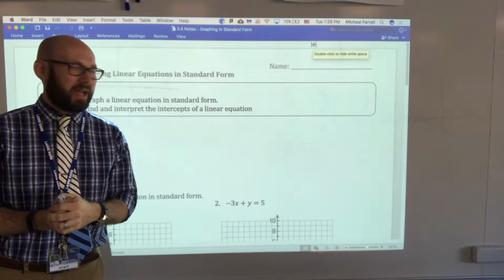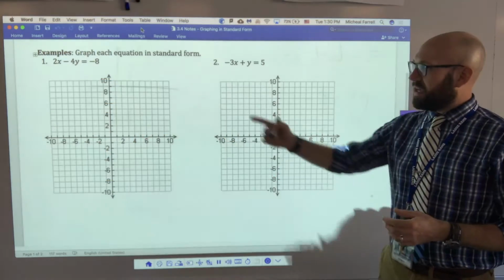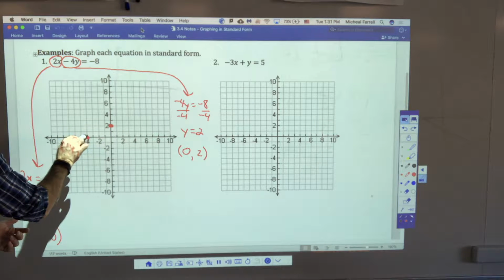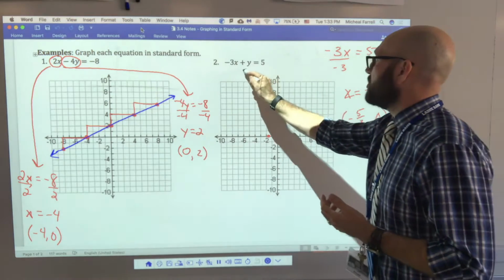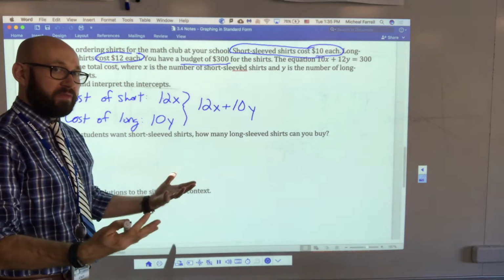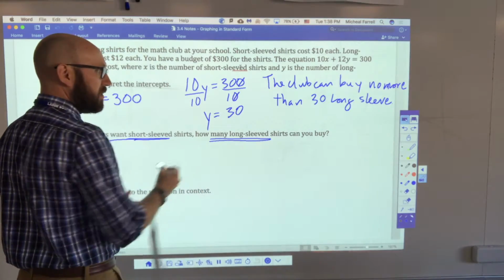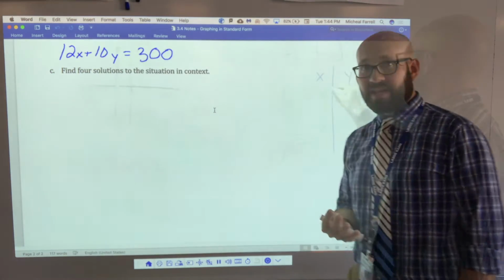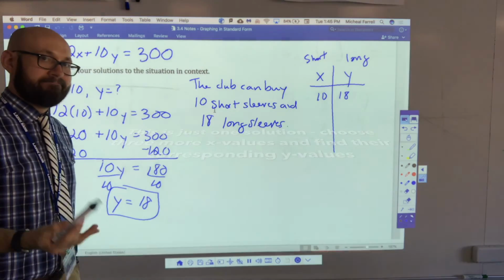Graphing Standard Form Linear Functions